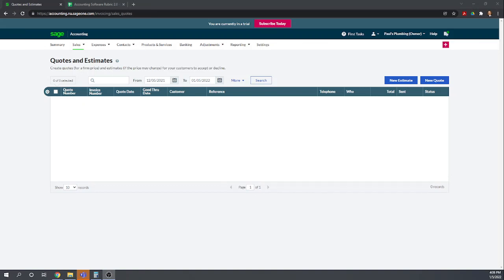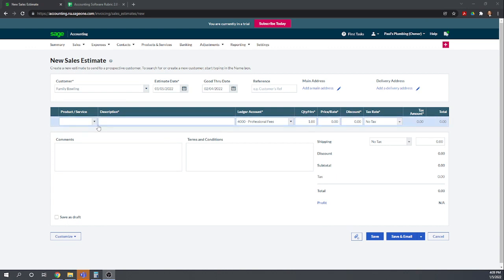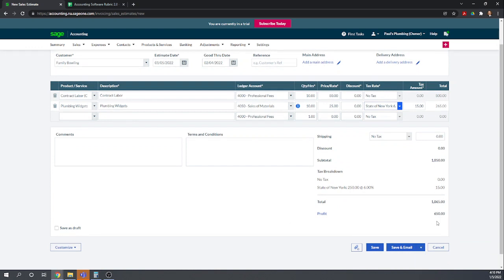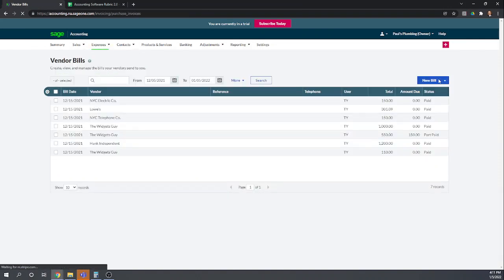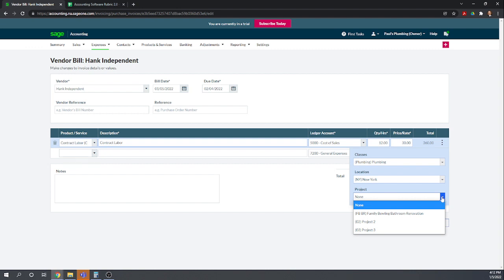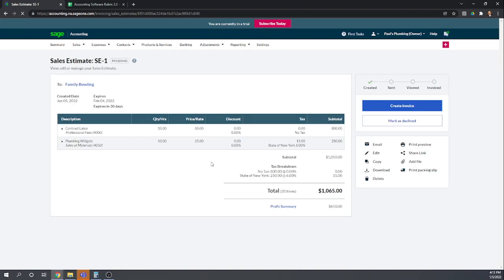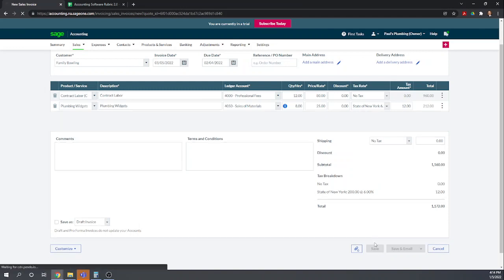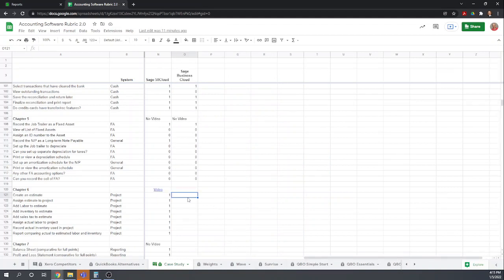FSB Assessment of Sage Business Cloud Accounting Project Accounting Feature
In this video, we’re going to assess Sage Business Cloud Project Accounting feature. Creating quotes and estimates in Sage Business Cloud Accounting is easy, but it doesn’t let you assign estimates to projects. Watch this video to learn more about this feature.

Chapters
00:00 Sage Business Cloud Accounting Project Accounting Feature
00:20 Sales/Quotes and Estimates
01:13 Create an Estimates
02:53 Expenses/Vendor Bills
04:46 Create an Invoice
06:23 Reporting
06:58 Scorecard